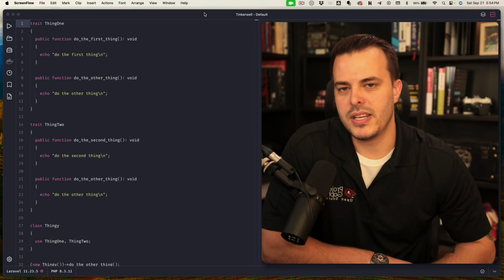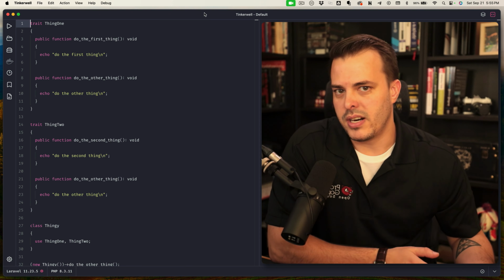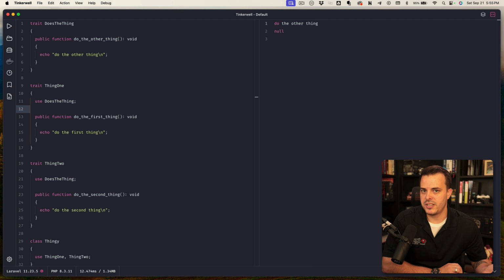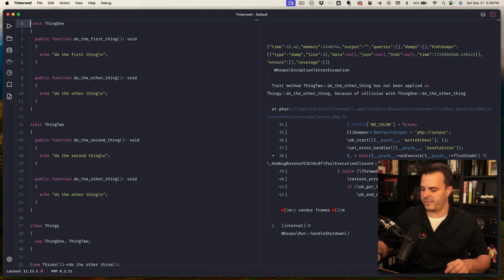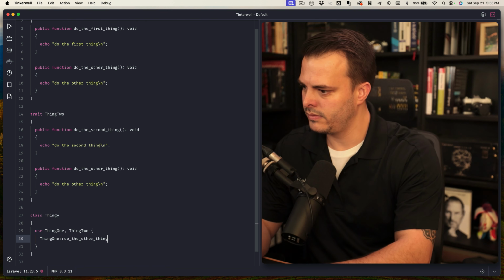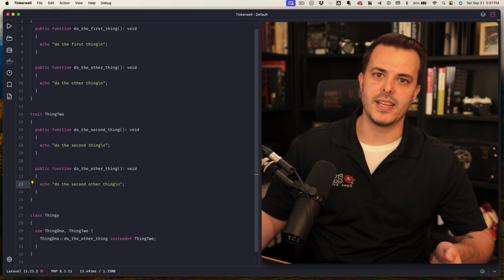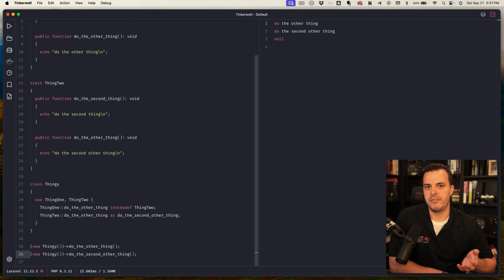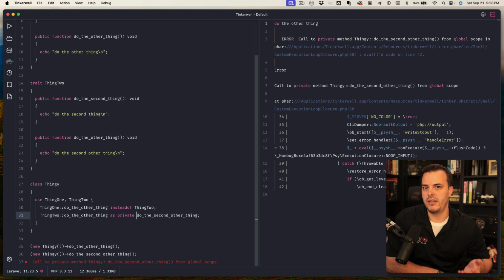Two PHP Traits With the Same Method Name? No Problem!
The other day I was reading through PHP's source code, as one does.

But more specifically, I was reading the list of reserved keywords in PHP's language definition file.

I saw things you'd probably expect, like `implements`, `include`, `instanceof`, `interface`... But eventually I came across **this** mystery keyword: `insteadof`.

I've been working with php for like twenty years and I've literally **never** seen this keyword. So what the _heck_ does it do?

Well let's look at this example `Thingy` class. It uses two traits `ThingOne` and `ThingTwo`, but these two traits **each** implement the same `do_the_other_thing()` method.

If we try to run this code it's going to blow up.

So what are our options?

If the two methods are implemented identically and it's just some simple code duplication, but we need the other methods in each trait, and this duplicated method *needs* to be kept in each trait, we could just extract the duplicated method into a third trait, then use that third trait in both of these original traits.

This works just fine, and this is a perfectly reasonable solution.

But what if the implementations are _different_? Or what if we'd just rather pick one implementation to use `insteadof` making a new trait to keep track of?

This is where PHP's Trait Conflict Resolution syntax comes in. Check this out.

First let's back out all these changes...

By the way, If you're gonna do this in Tinkerwell, you'll need to disable `magic comments` first. I was chatting about this with Marcel in Dallas at Laracon and it's because of how they add comments behind the scenes  for each line for their magic comments feature.

Now let's tell PHP we want to use the `do_the_other_thing()` implementation from the `ThingOne` trait instead of the method using the same name from the `ThingTwo` trait.

It works! we've removed the conflict, and we're using the version of this method that we need. Now what do we do if both implementations are _different_, and we actually need *both* methods, but they just happen to be named the same?

Well, this syntax also let's us alias method names. So let's just alias the `do_the_other_thing` method from the `ThingTwo` trait to `do_the_second_other_thing`.

Now we can call each method, and they both work!

There's more this syntax let's you do as well, like you can change the method visibility from private to protected, or public.

You can change the visibility without aliasing the name of the method.

Traits are amazing. When I was learning this stuff, I learned that you can even define abstract methods in them

I had no idea.

Then when we implement the concrete version we just have to make sure the signatures and all that match up again

And it works again.

Anyways, that's what I wanted to share with you all today.

Cheers.